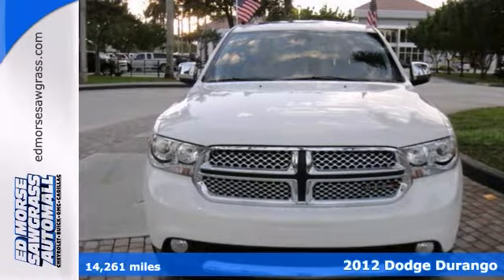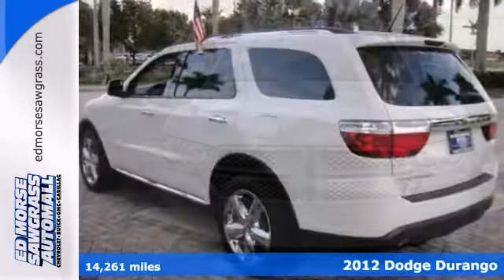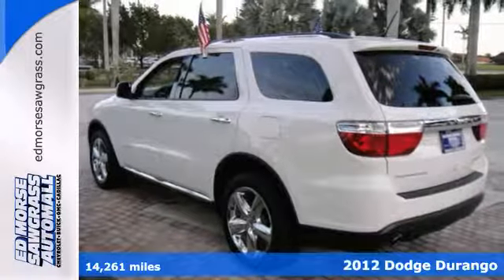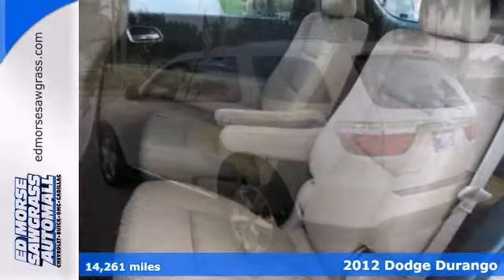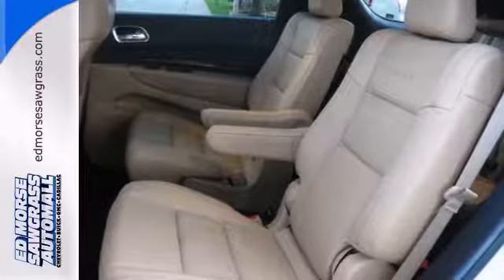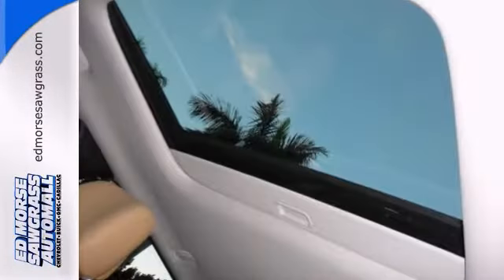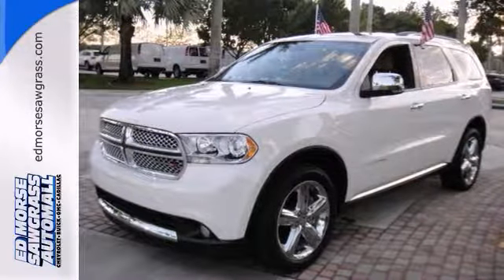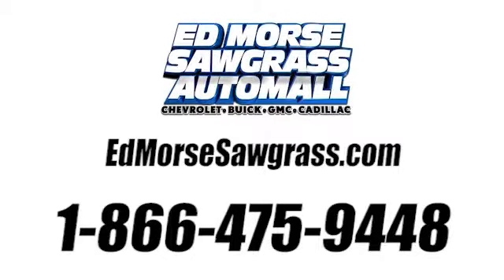2012 Dodge Durango Sunrise FL Miami, FL D0168055A - SOLD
Year: 2012
Make: Dodge
Model: Durango
Trim: Citadel
Engine: 5.7l 8 Cyl. Fuel Injected
Transmission: RWD Automatic
Color: White
Interior: BlackLight Frost Beige
Mileage: 14261
Stock #: D0168055A
This 2012 Dodge Durango Citadel might be the one you've been waiting for. It has a 5.70 liter 8 CYL. engine. Don't fret, this vehicle only had one previous owner. With a safety rating of 4 out of 5 stars, everyone can feel safe. Last minute trip? Let the vehicle tell you where to go with the included navigation system! Take advantage of the nice days with the sunroof. The black/light frost beige leather interior provides style and comfort all in one. Stay comfortable in even the worst weather with dual climate control, heated seats and rear air conditioning. There's no need to worry with great safety features like anti-lock brakes, a backup camera, blind spot sensors, BLIS Blind Spot Information System, downhill assist control and stability control. With third row seating, the kids can bring their friends too. Enjoy the ease and comfort of having power lumbar seats. Spoiler alert! This SUV has a rear spoiler, so you can look and feel like an all-star. Easily control your comfort with the power driver's seat. According to a review from New Car Test Drive, Driving style and vehicle condition can yield far greater differences. Call today to take this one out for a spin!

Address:
14401 West Sunrise Blvd